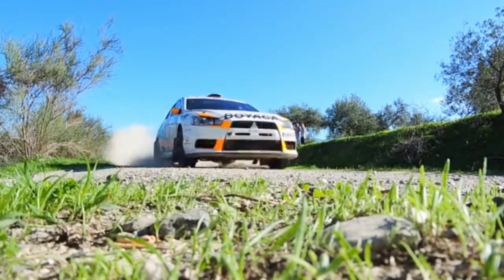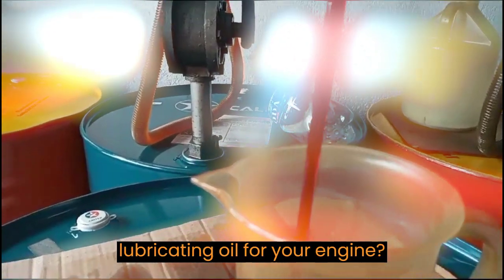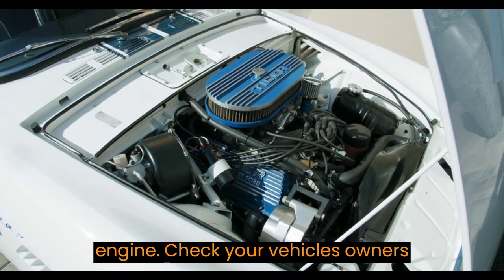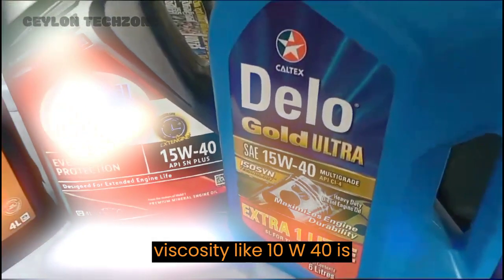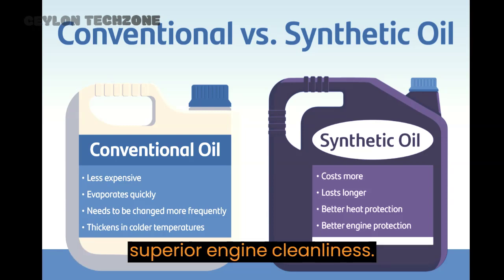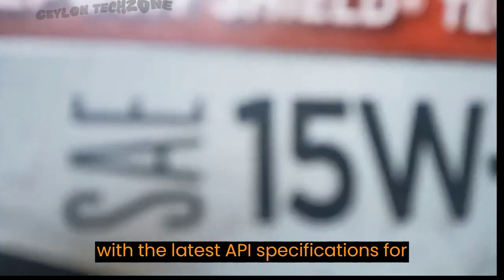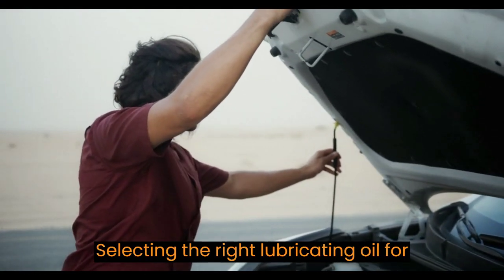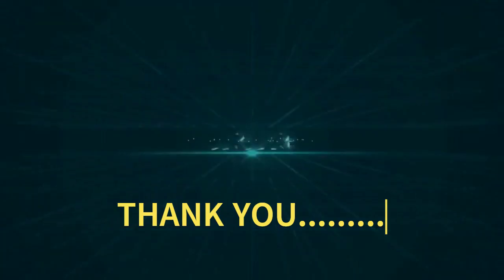How to select the Right Lubricating Oil for your Vehicle Engine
Hey guy’s….  Today, we have a crucial topic to discuss – how to select the right lubricating oil for your engine. Choosing the correct oil is essential for keeping your engine running smoothly and extending its lifespan. So, let's dive right in!